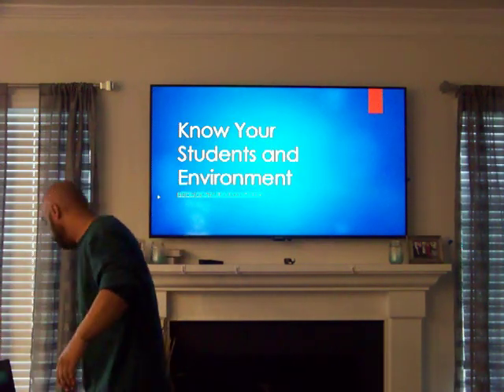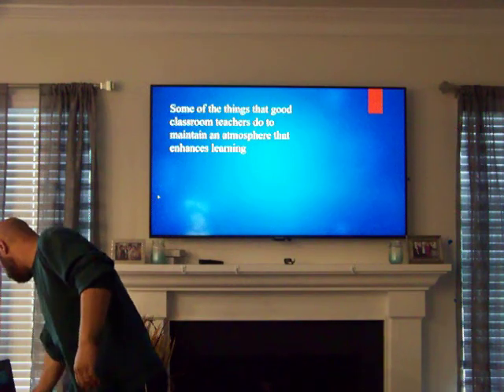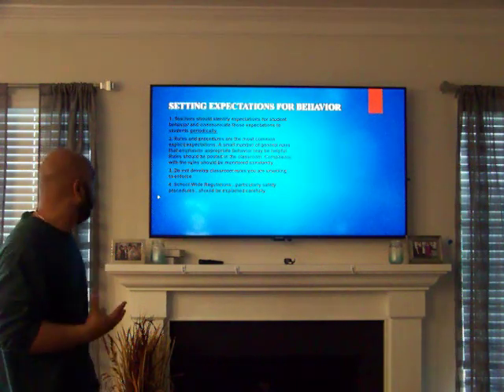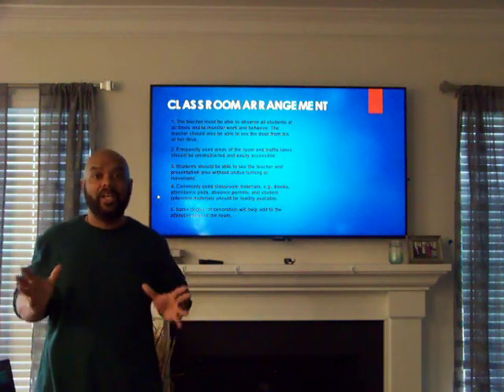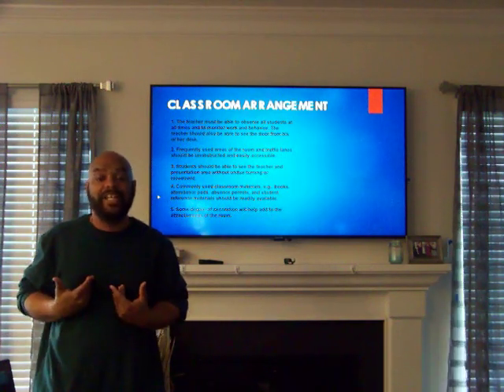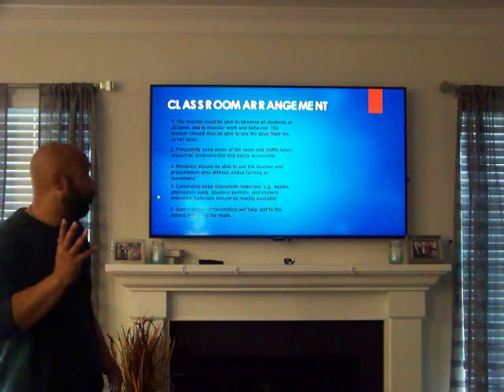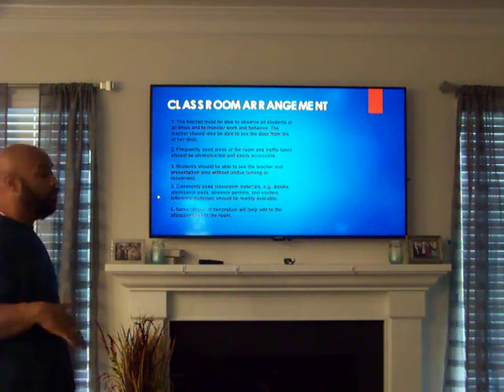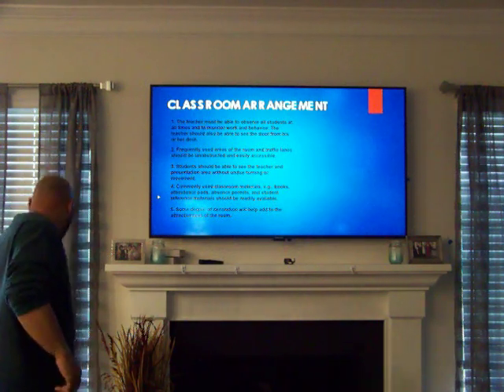Celvin Richardson Behavior Resource List LUO EDUC 623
This presentation is about knowing your students and your environment.